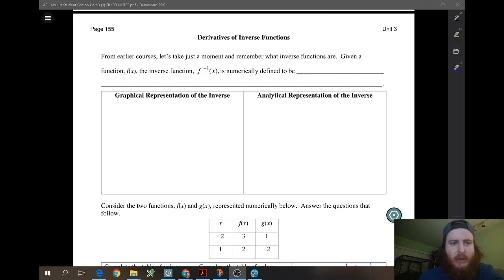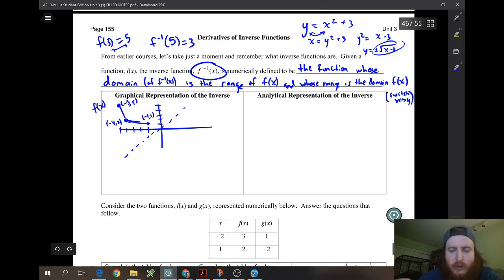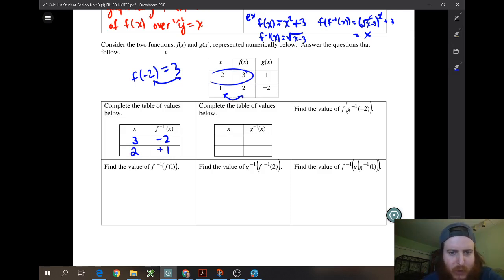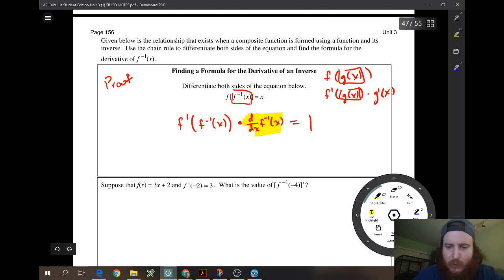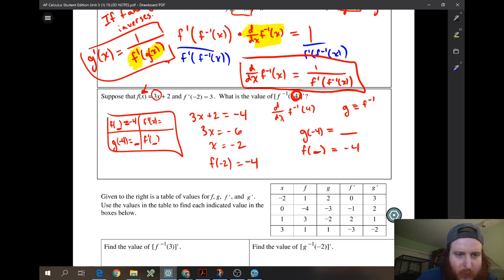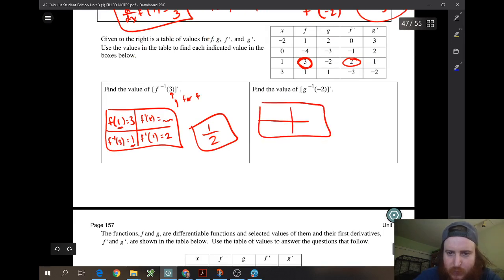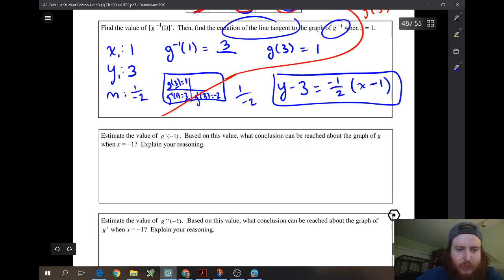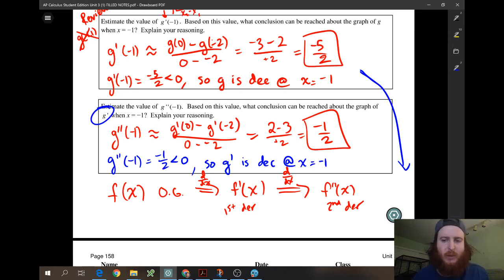Pg 155 to 157 Notes